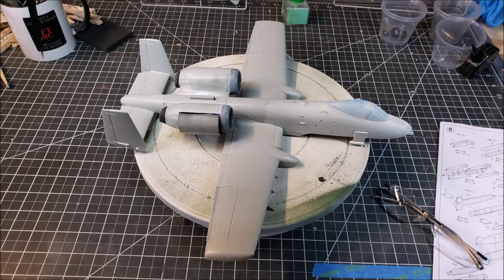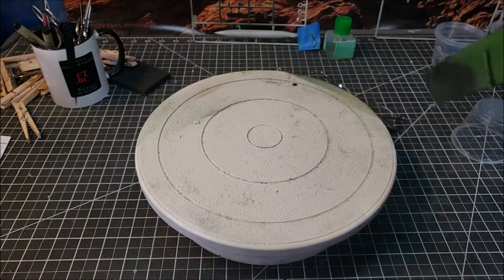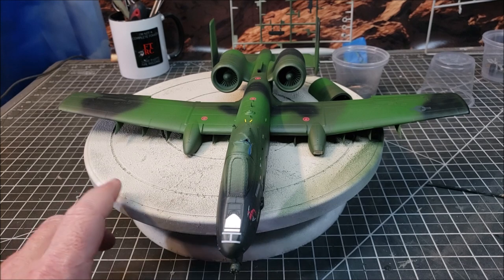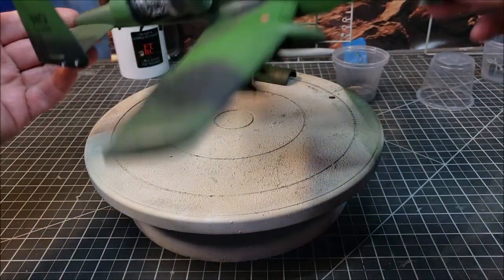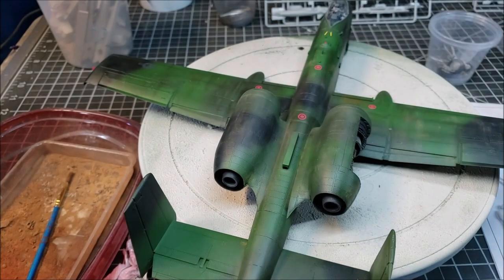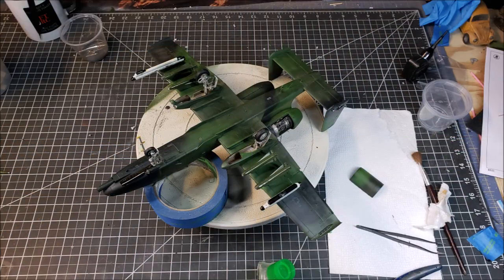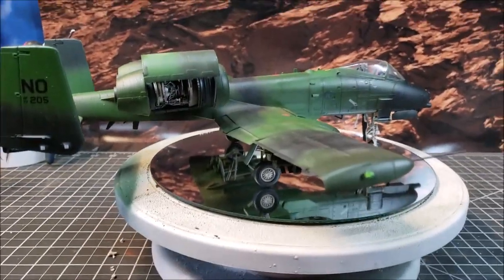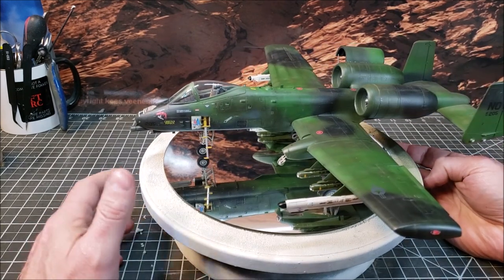Mal's Projects: (3) A-10 Thunderbolt II in 1/48 from HobbyBoss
Sorry for the delay, I've been a bit unwell.  This is the view of the painting and final detail weathering on the A-10, as well as my final thoughts on the project.  Spoiler - I learned.  So.. Victory condition met.